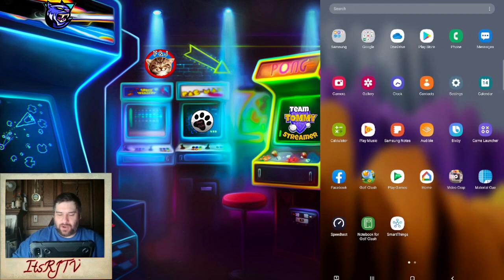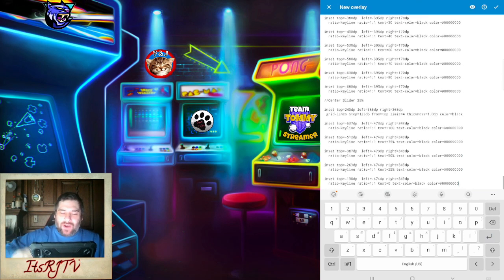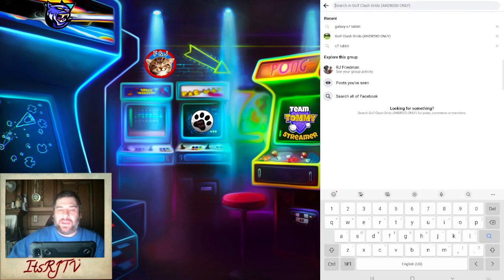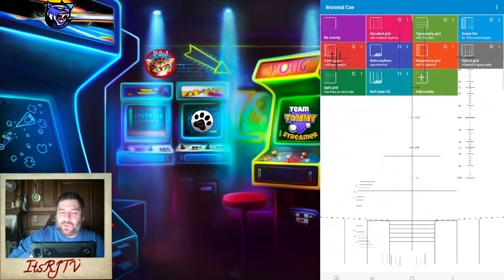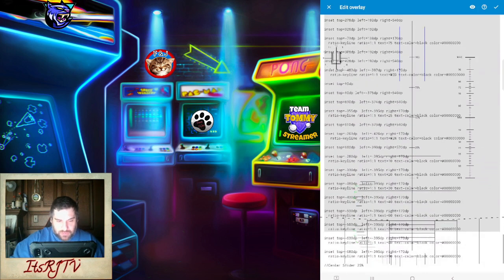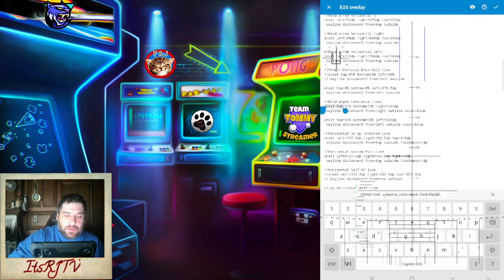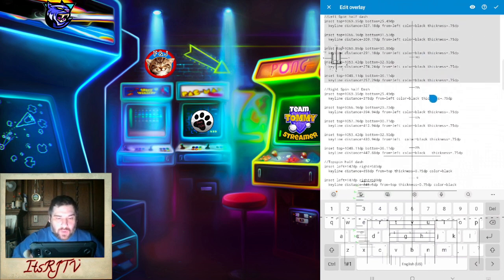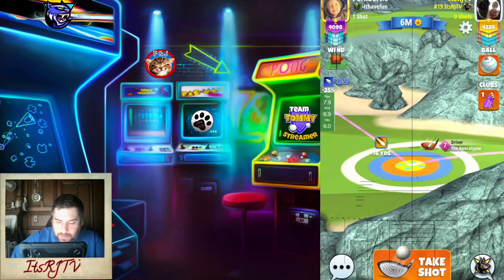Golf Clash Gridlines for android only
so many times im asked how i get all the cool lines on my game. so i finally decided to make a tutorial on how to add these grids yourself.